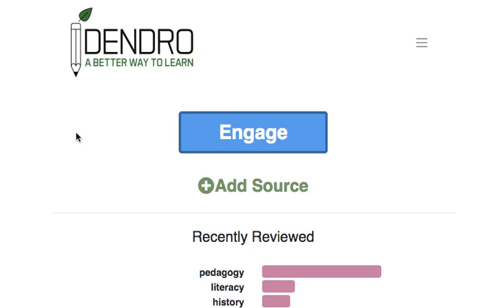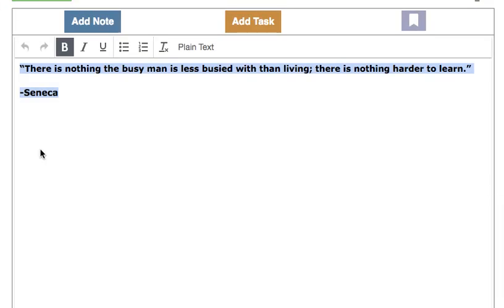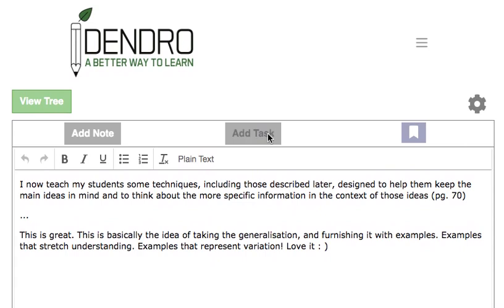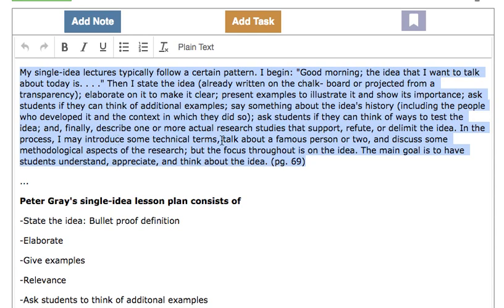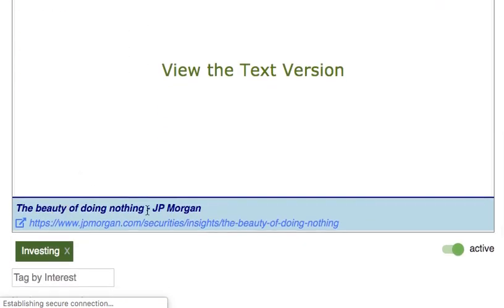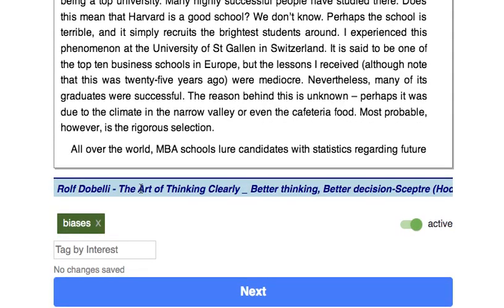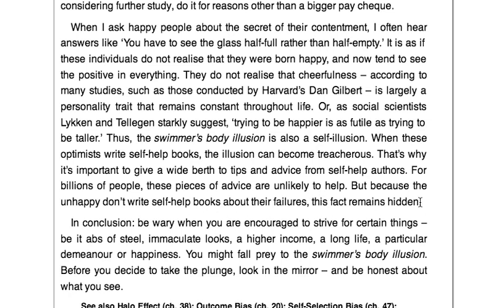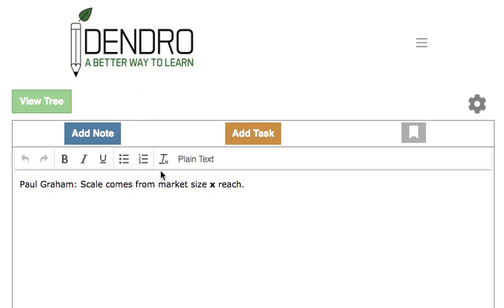Demonstration of Incremental Reading and Spaced Repetition - Dendro. (OLD VERSION, New link below)